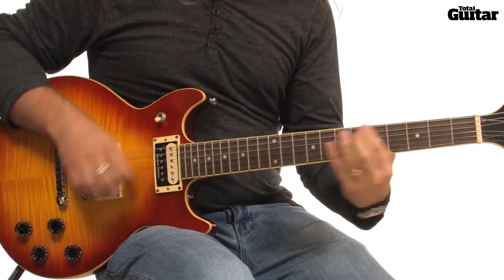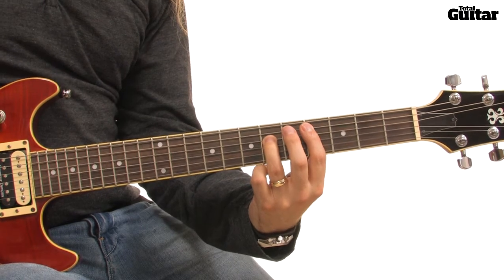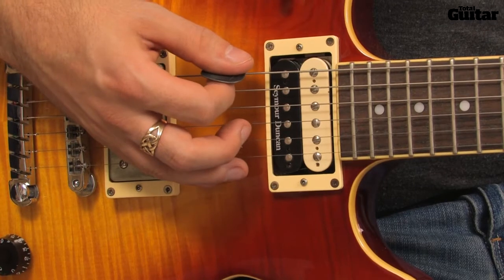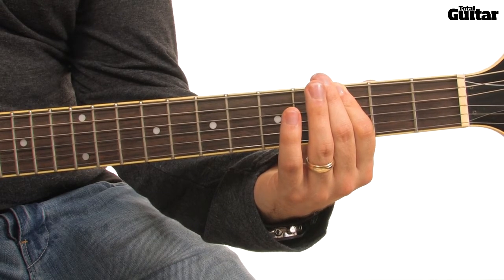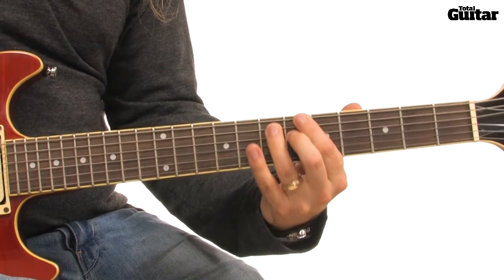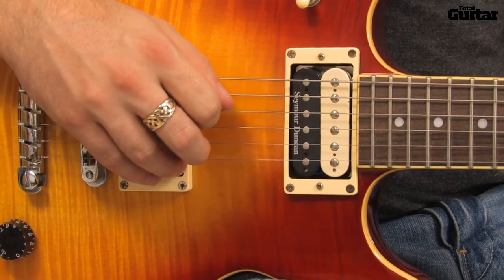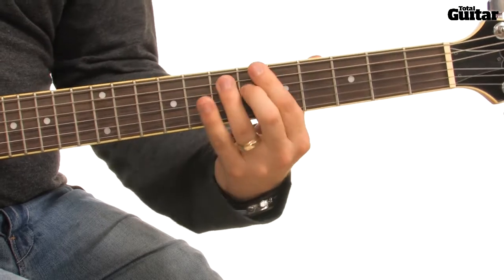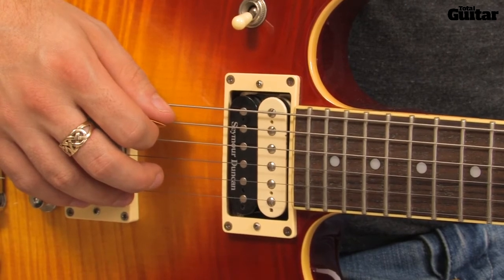Lower Than Atlantis - Love Someone Else guitar lesson - Riff Of The Month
to buy the accompanying issue of Total Guitar.

Detune to drop C for this this high-energy powerchord riff from LTA's new album, Changing Tune

Download Total Guitar issue 234 for the accompanying explanation - available in the UK and, digitally, worldwide via Apple Newsstand and Zinio from 29 October 2012.